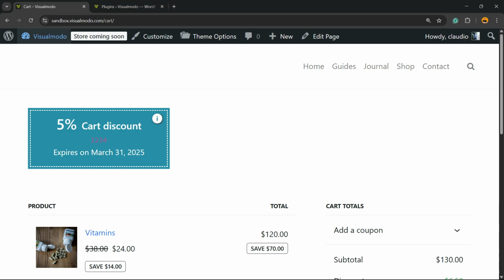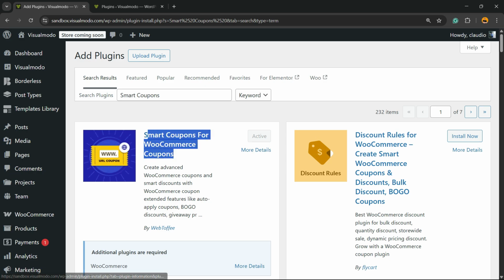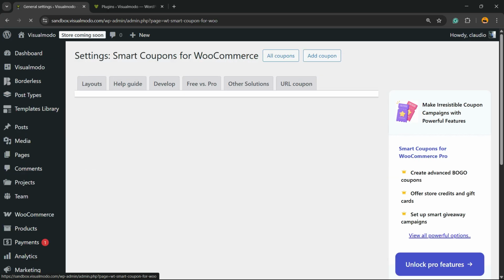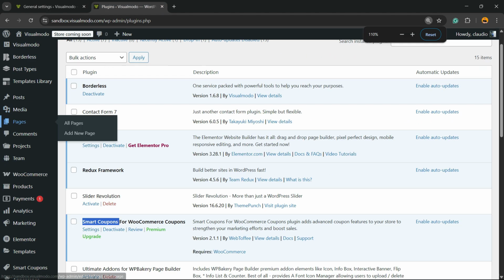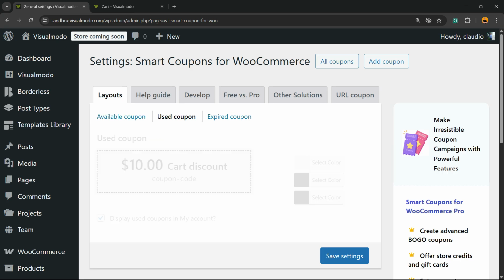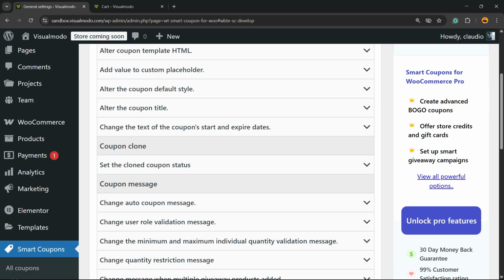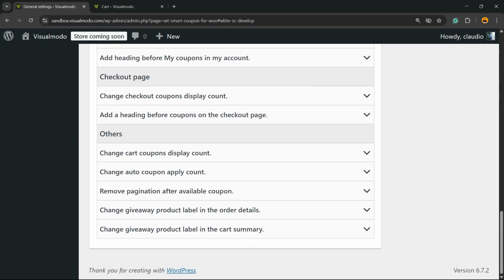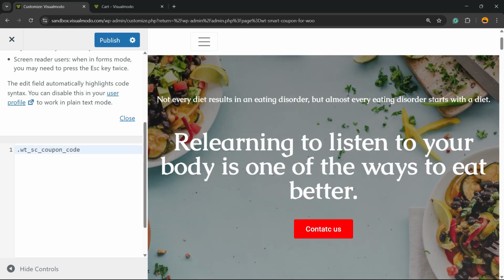How To Customize Smart Coupons for WooCommerce Banner in WordPress (FREE)? 🎨🏷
Looking to make your WooCommerce discount banners more attractive and high-converting? In this video, I’ll show you exactly how to customize Smart Coupons banners for WooCommerce using FREE tools and plugins in WordPress – no coding needed! 🛒💥

The Smart Coupons plugin is a powerful tool for creating coupon campaigns, and customizing your banner design is key to capturing attention and driving sales. Let’s make your offers stand out! 🚀

✅ What You’ll Learn in This Video:
🔹 Design tips to make banners visually appealing and effective 🎯
🔹 How to use banners to promote limited-time deals, BOGO offers, and more 🛍️

Whether you're running a small shop or a full eCommerce store, this customization will help you increase click-through rates and boost conversions for FREE.

🚀 Start customizing your Smart Coupons banners today and watch your WooCommerce store convert like never before — for FREE! 🛍️🏷️🎨